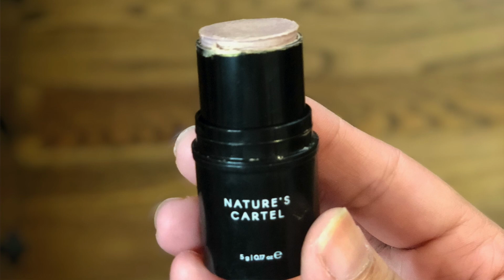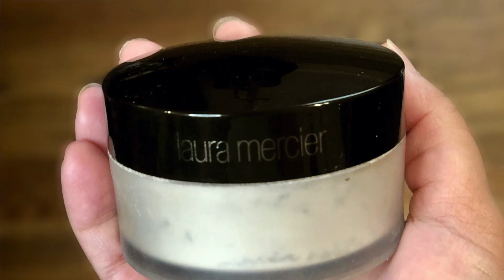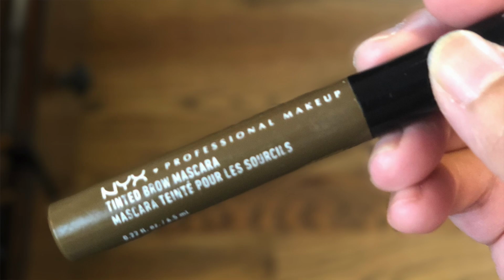IN A RUSH!! // MAKEUP TUTORIAL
Have you ever missed your alarm clock, wanted to sleep in a few more minutes then realized you were rushing out your door to head to work, school or an appointment?! For today's video, I will be showing you how to create an easy and effective " in a rush" makeup look to have you feeling put together and confident for whatever the day brings you! Enjoy!

Hello! What's up? I am a brand new Youtuber 2020 so this is only my second video, I am still learning tips and tricks on here, so please bare with me.

Products Mentioned:
Makeup Forever Ultra HD Self- Setting Concealer
Laura Mercier Translucent Loose Setting Powder
NYX Professional Makeup Micro Brow Pencil
NYX Professional Makeup Tinted Brow Mascara
Milk Makeup Lip & Cheek
IT Cosmetics Primer
Nature's Cartel Highlight ( the one i used is sold out on their website but here is another shade)